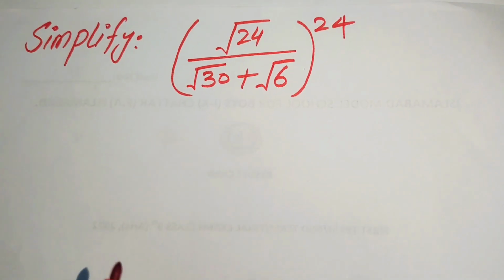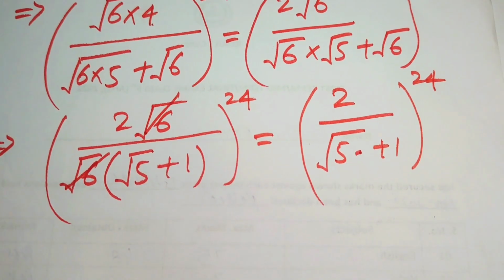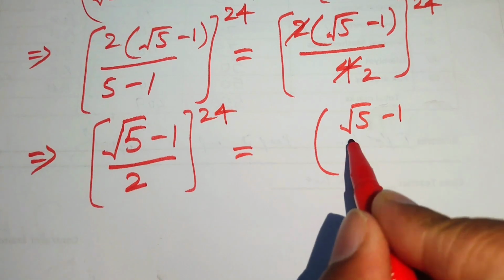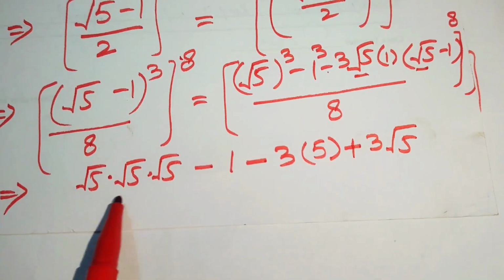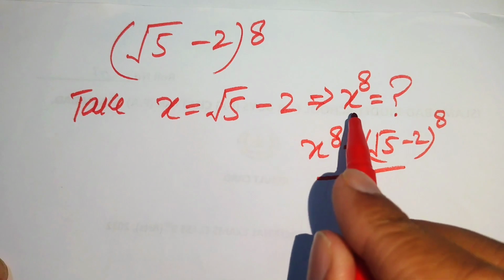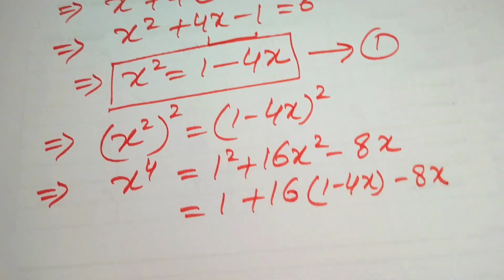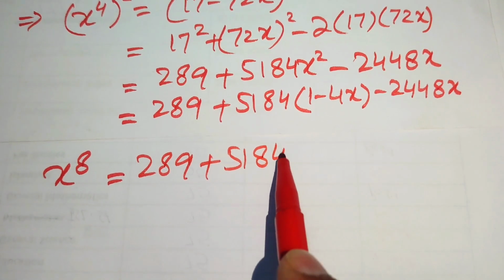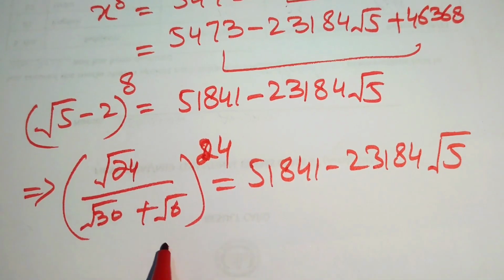Harvard University Entrance Test